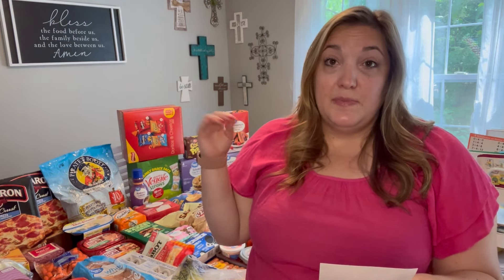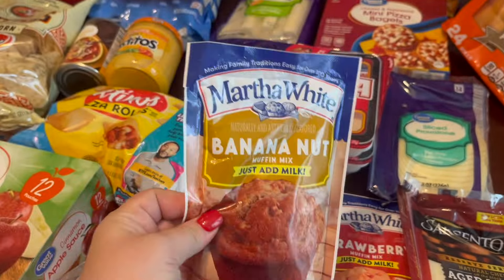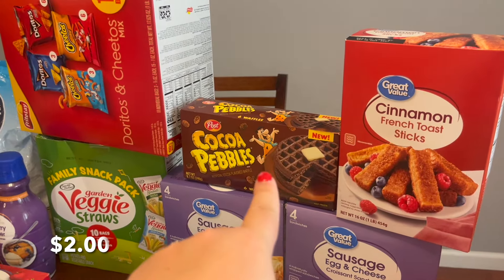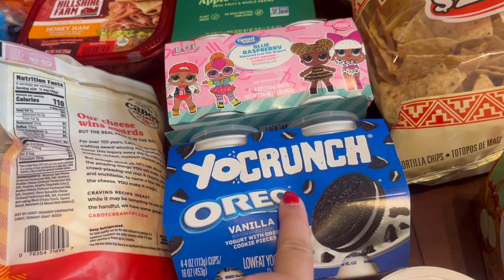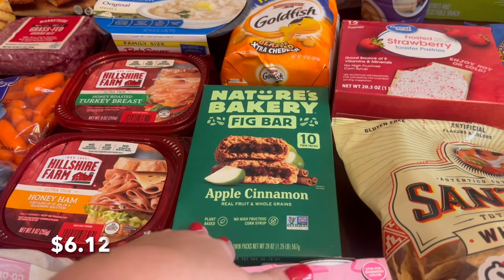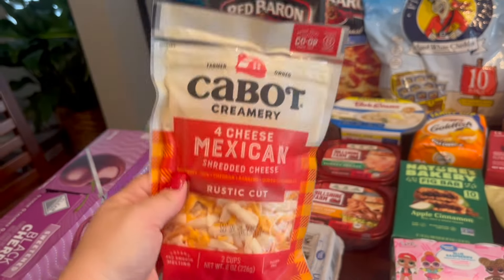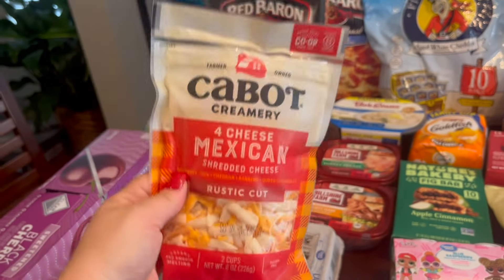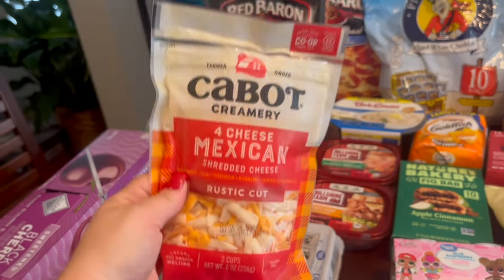WALMART GROCERY HAUL with prices | Family of 5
Hey friends! Today I’m sharing our weekly Walmart grocery haul!  Also sharing the meals I have planned for this week. I also wanted to let you guys know about a free jewelry giveaway!! How cute is this 3 piece set I got!? :)

💕Katie